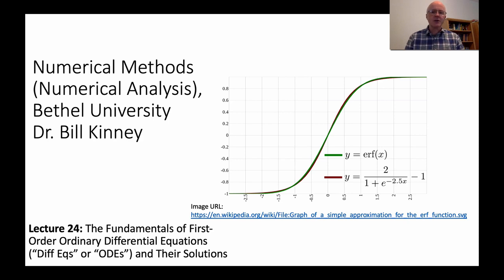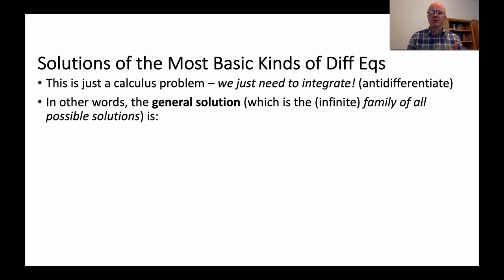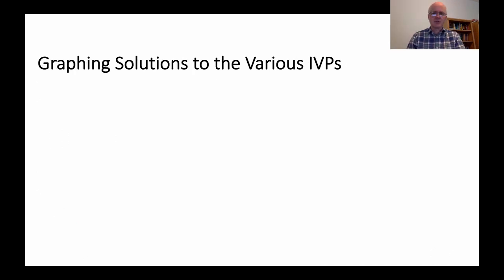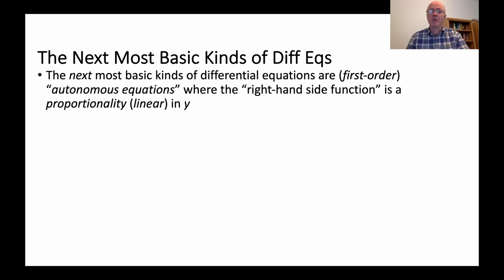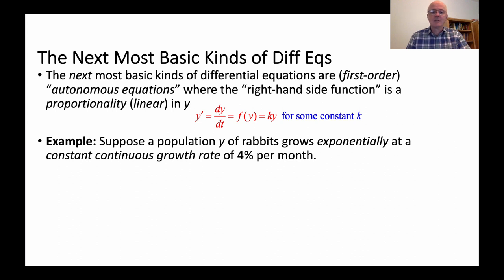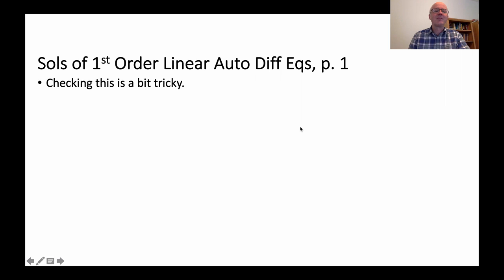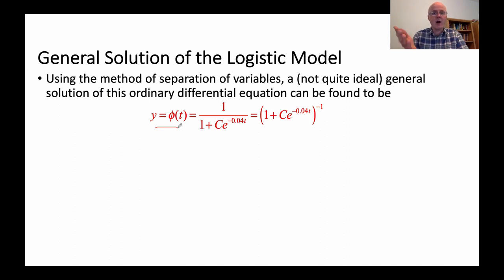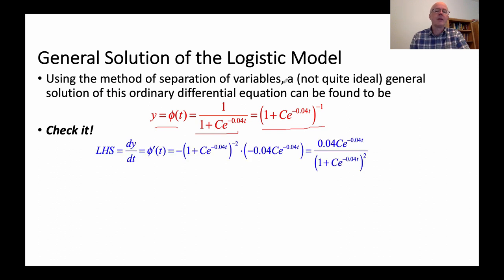Differential Equations Crash Course: As Much As You Can Possibly Learn About in 50 Minutes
This video is a crash course in differential equations with an emphasis on population models. I talk about: 1) pure antiderivative problems (a free fall model), 2) first order linear autonomous equations (exponential population growth is the example), 3) first order nonlinear autonomous equations (logistic population growth and a model with harvesting), and show how to find solutions using separation of variables. Along the way, I emphasize what it means to be a solution symbolically and graphically by using slope fields. Mathematica is also used with DSolveValue and VectorPlot to make slope fields. This is for a Numerical Methods course (Numerical Analysis course) Lecture 24 at Bethel University, St. Paul, MN, Spring 2020. This is a calculus-based advanced undergraduate numerical analysis course.

Differential Equations Crash Course: As Much As You Can Possibly Learn About in 50 Minutes, especially Population Models. Differential Equations Crash Course Lecture.

Numerical Analysis Textbook, by Burden, Faires, and Burden